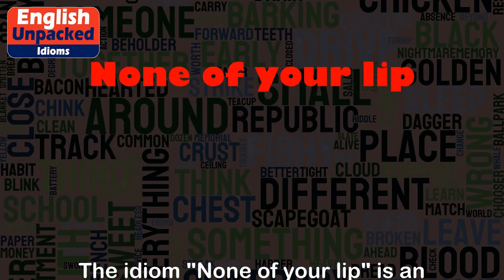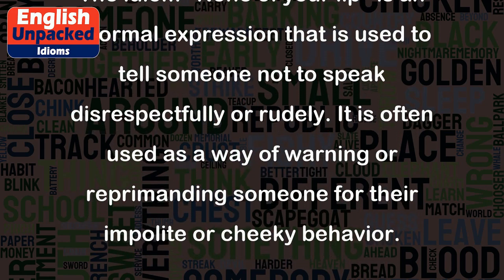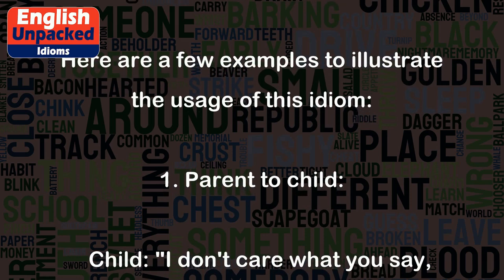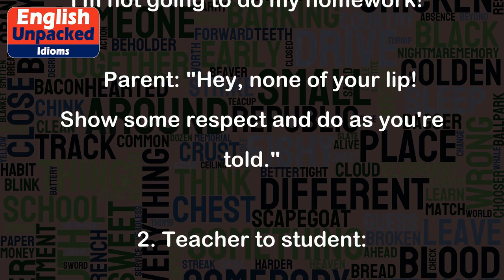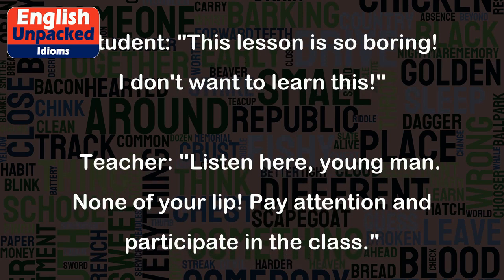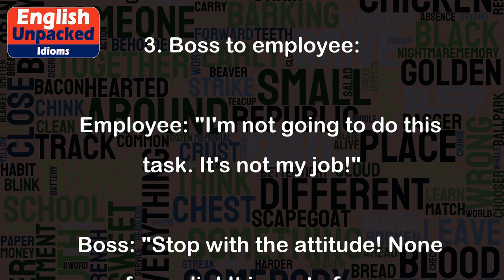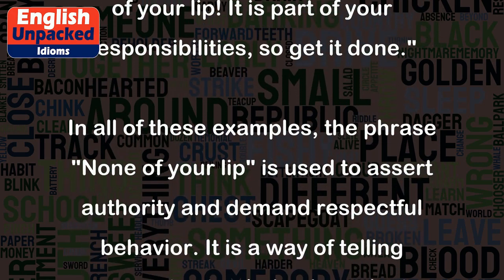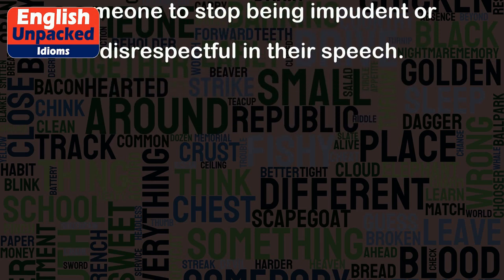None of your lip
The idiom "None of your lip" is an informal expression that is used to tell someone not to speak disrespectfully or rudely. It is often used as a way of warning or reprimanding someone for their impolite or cheeky behavior.
Here are a few examples to illustrate the usage of this idiom:
1. Parent to child:
   Child: "I don't care what you say, I'm not going to do my homework!"
   Parent: "Hey, none of your lip! Show some respect and do as you're told."
2. Teacher to student:
   Student: "This lesson is so boring! I don't want to learn this!"
   Teacher: "Listen here, young man. None of your lip! Pay attention and participate in the class."
3. Boss to employee:
   Employee: "I'm not going to do this task. It's not my job!"
   Boss: "Stop with the attitude! None of your lip! It is part of your responsibilities, so get it done."
In all of these examples, the phrase "None of your lip" is used to assert authority and demand respectful behavior. It is a way of telling someone to stop being impudent or disrespectful in their speech.